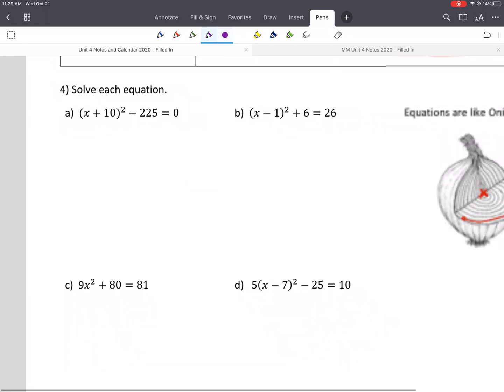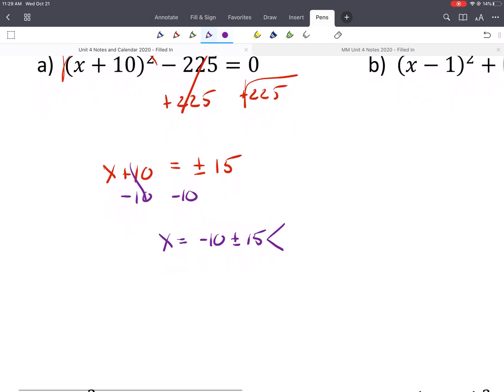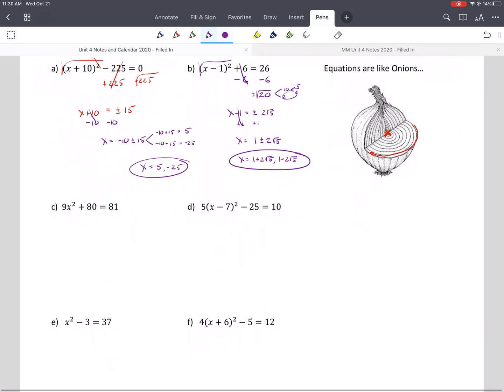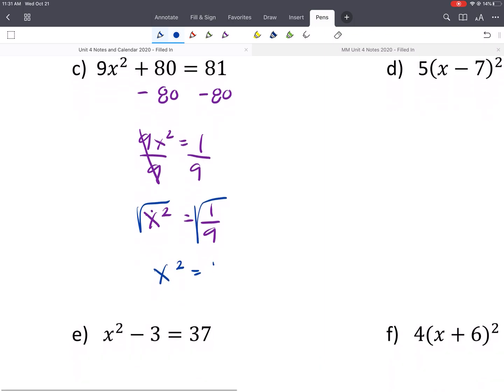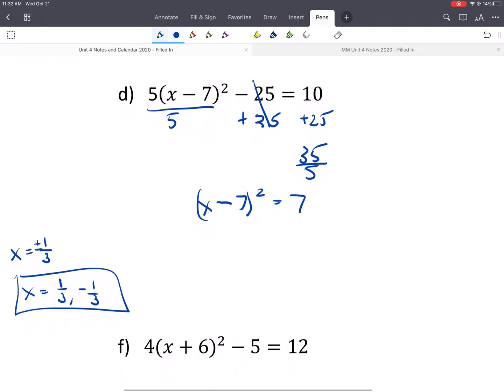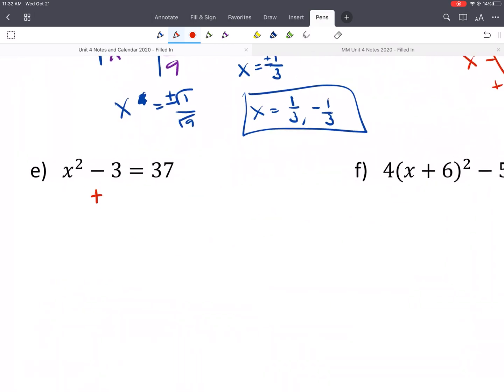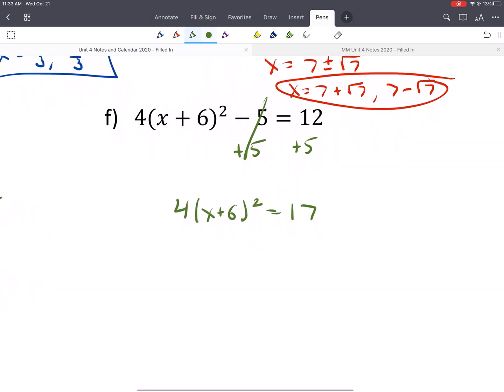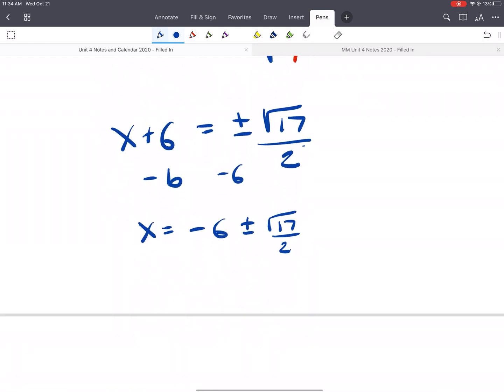SM2 4.2 Extra Examples